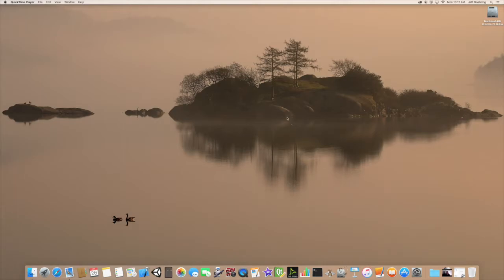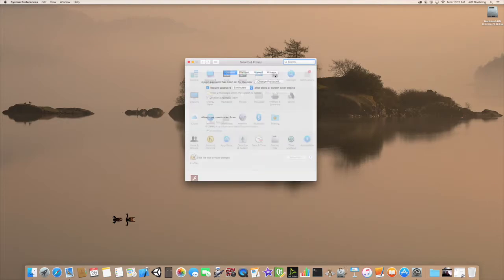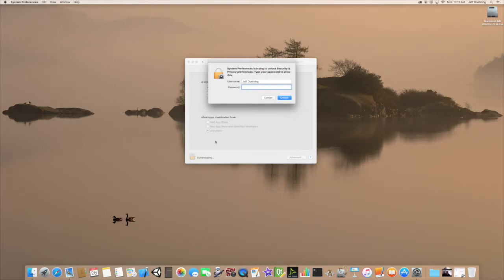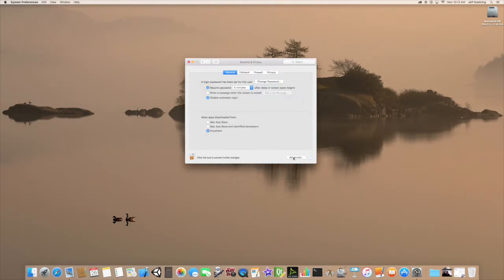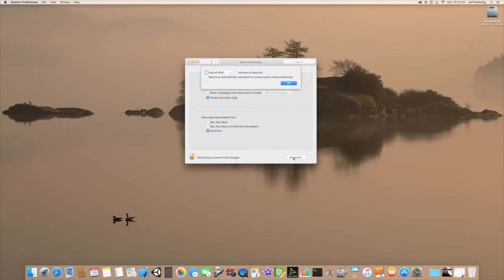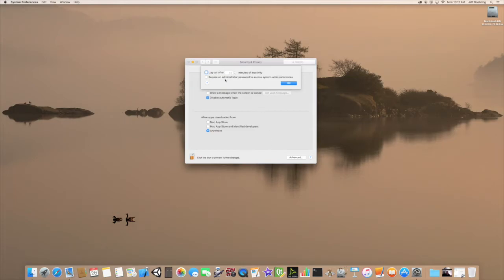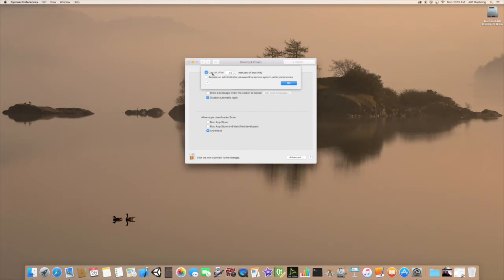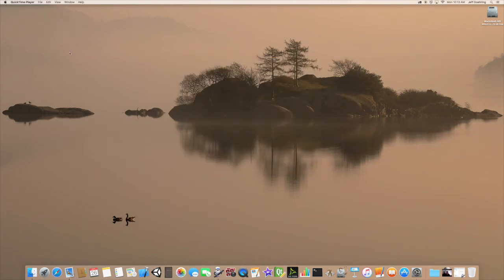macbook pro auto shutdown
Here we describe a situation where a Macbook Pro was automatically shutting down. It was noticed that it was shutting down after putting up a warning that shutdown will occur. That warning indicates that this is a software issue, not a hardware issue.